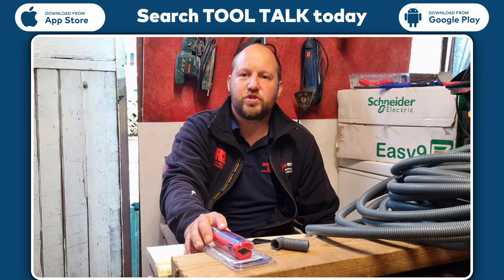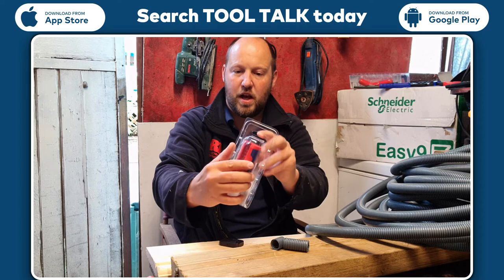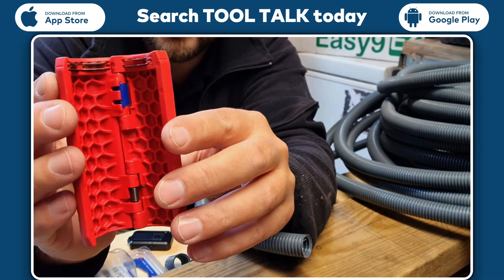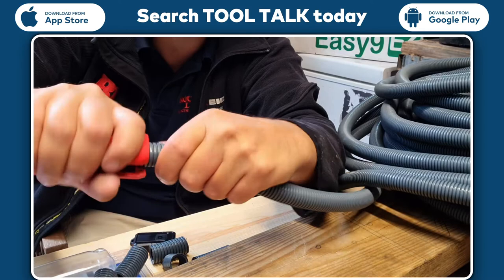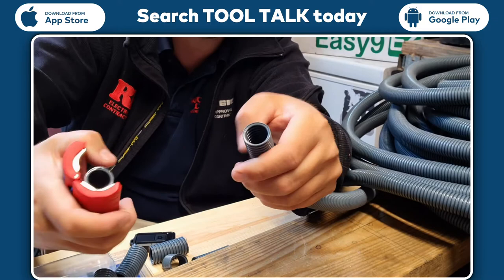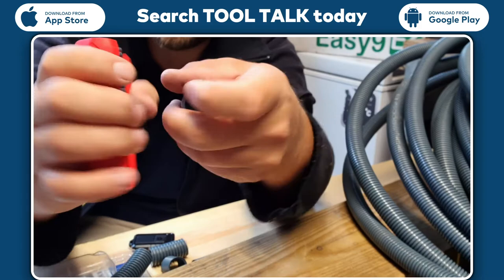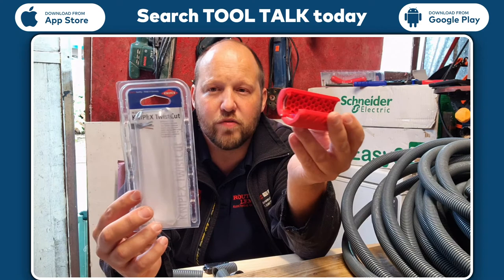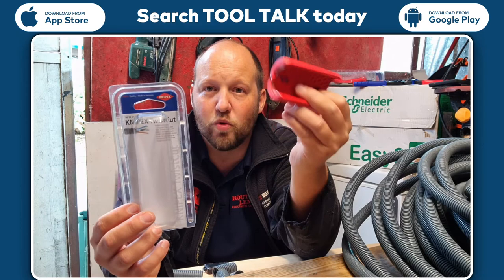90 22 01 SB KNIPEX TwistCut® Corrugated Pipe Cutter Review By Routley & Lemon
See more about the 90 22 01 SB KNIPEX TwistCut® Corrugated Pipe Cutter

Check out more reviews for the 90 22 01 SB KNIPEX TwistCut® Corrugated Pipe Cutter in Tool Talk

About the 90 22 01 SB KNIPEX TwistCut® Corrugated Pipe Cutter:

Knipex TwistCut Corrugated Pipe Cutter for cutting empty or ready-assembled corrugated pipes to length, with a diameter of 13-32mm. The recessed blades prevent injuries and provide an exact flush cut, without damaging the internal cables. Cut on the outside of fluting, no sharp raw edge inside the corrugated pipe.

The body is made from a stable polyamide compound plastic. With a slim and ergonomic shape for work in poorly accessible areas. Double-sided guide for a precise cut. Simple insertion of the corrugated pipe for reliable and simple cutting, no waste. In the case of thick-walled corrugated pipes, reapply after the circular cut just behind the cut and break off the corrugated pipe.

Ideal for use in the electrical and construction trades and for plumbing work.